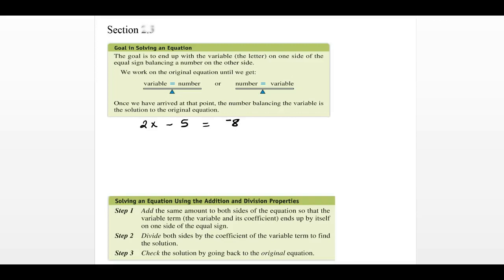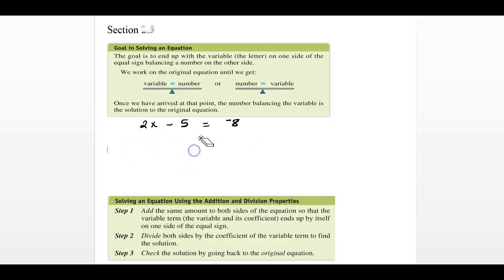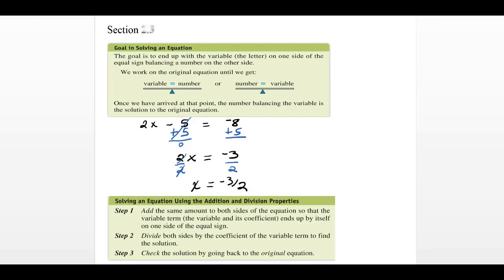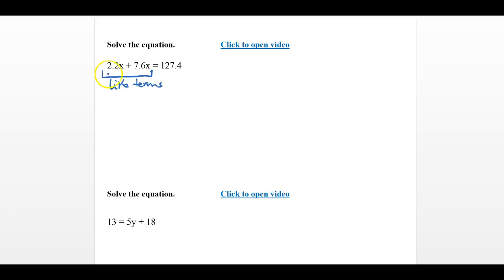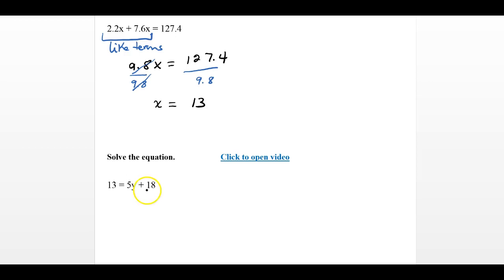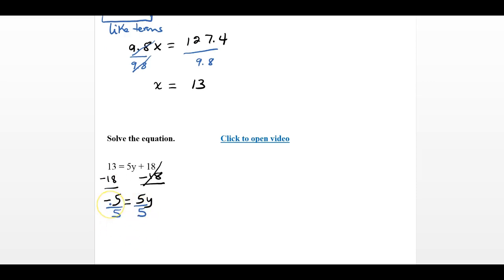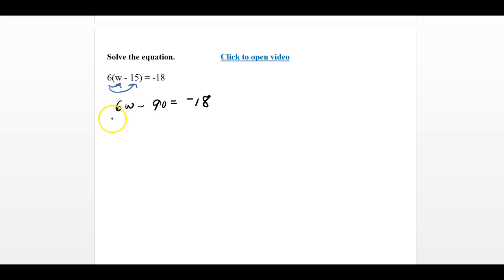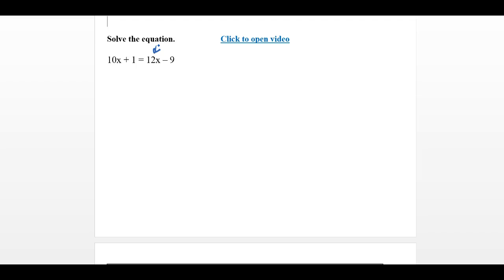Solving Basic Equations